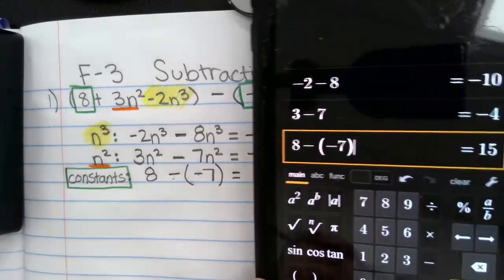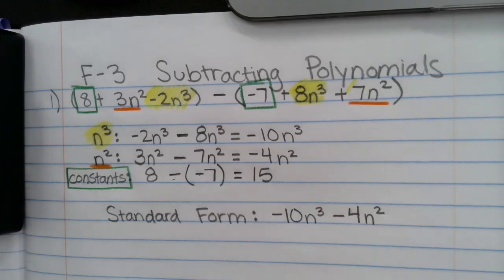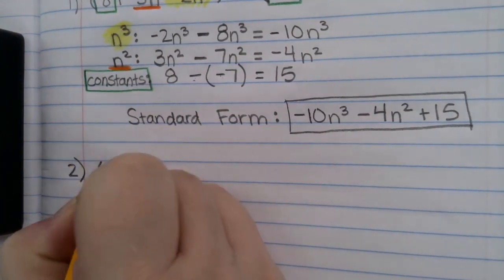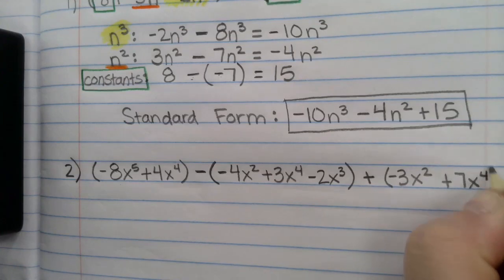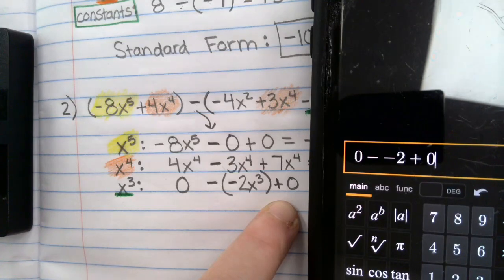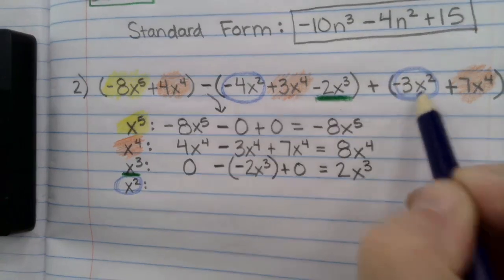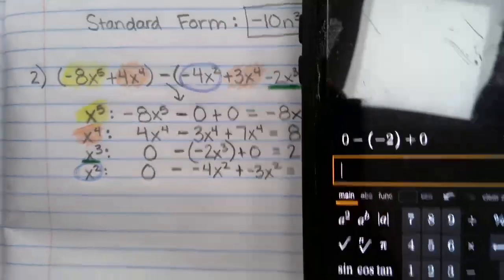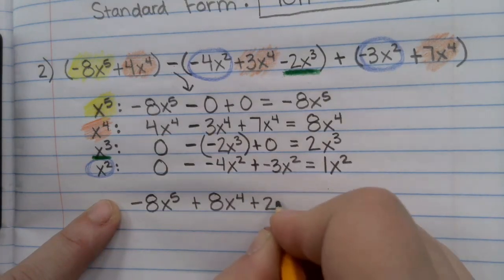F-3 Subtracting Polynomials (12/7/23)